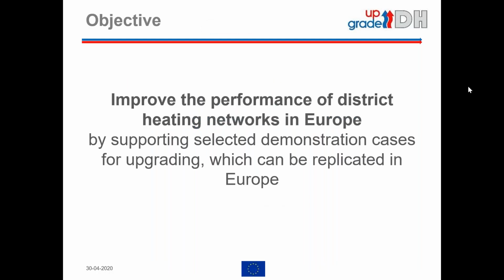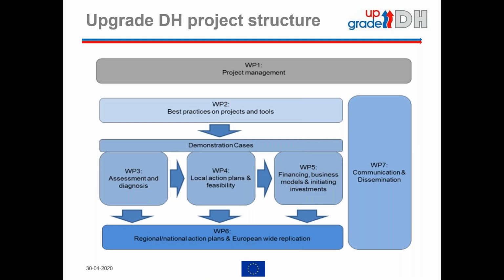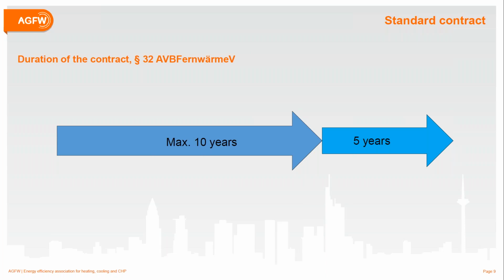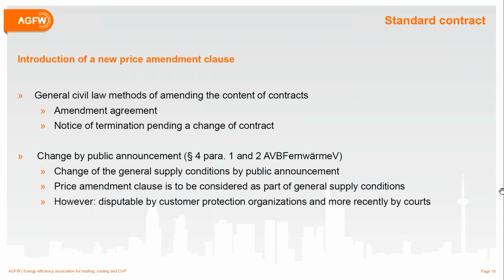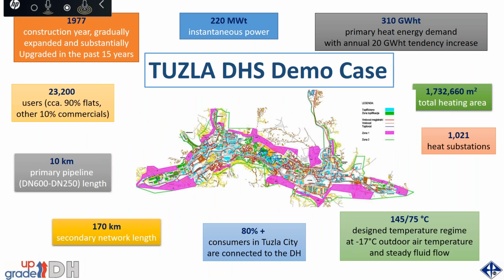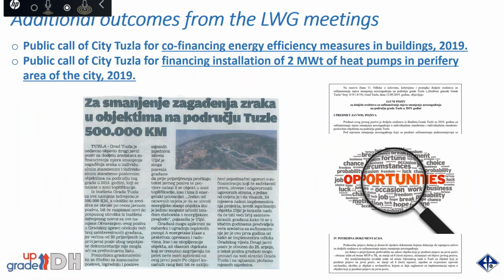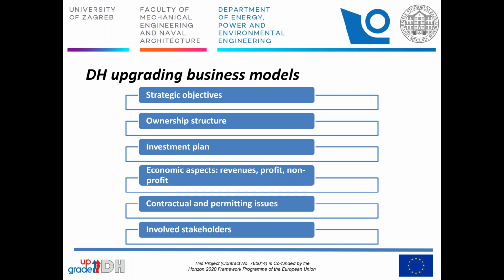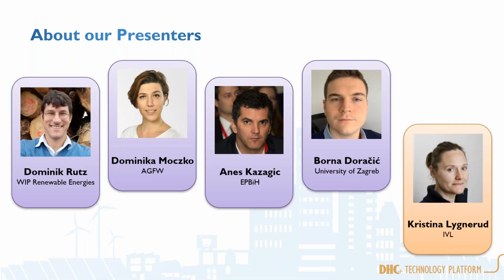DHC+ Talks - Thursday, 30 April - District Heating Upgrade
Usually, the overall upgrading process to improve the efficiency of DH grids is complex and sophisticated. It is time-consuming, long-lasting and implies high investments.

UpgradeDH partners aim at simplifying this process by providing guidance and their expertise in strategies, stakeholder engagement, business models and other non-technical aspects of upgrading projects.

Speakers:
Dominik Rutz – WIP Renewable Energies
Dominika Moczko – AGFW | Der Energieeffizienzverband für Wärme, Kälte und KWK e. V.
Anes Kazagic – JP Elektroprivreda BiH d.d. Sarajevo (EPBiH)
Borna Doračić – University of Zagreb

Moderator:
Kristina Lygnerud – IVL, The Swedish Environment Research Institute